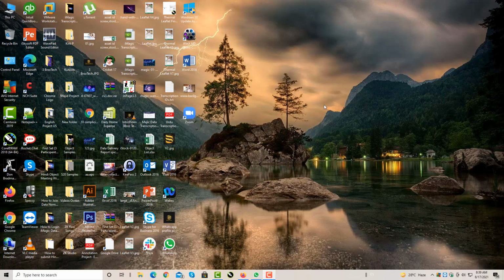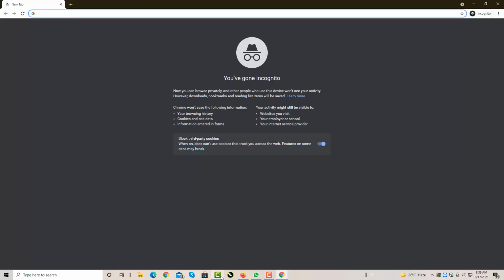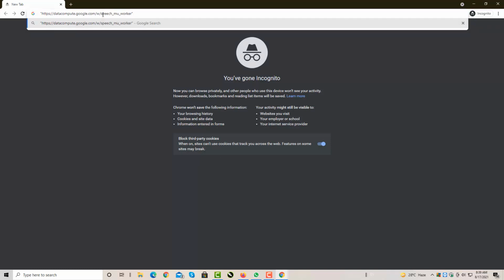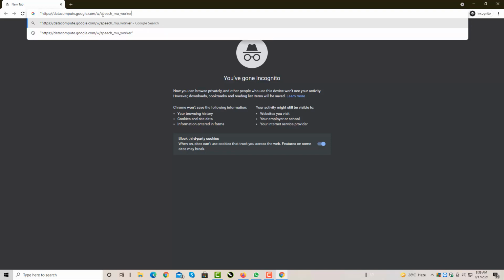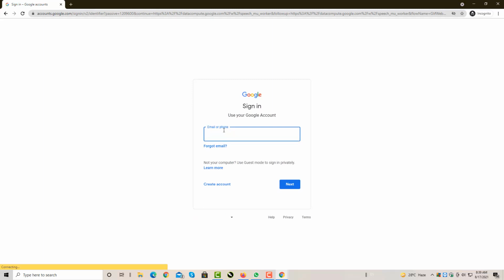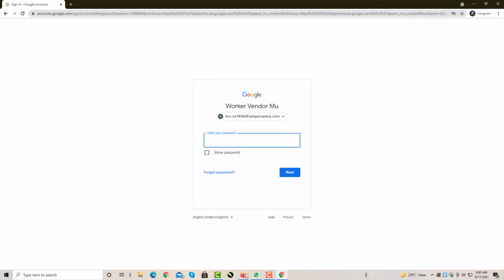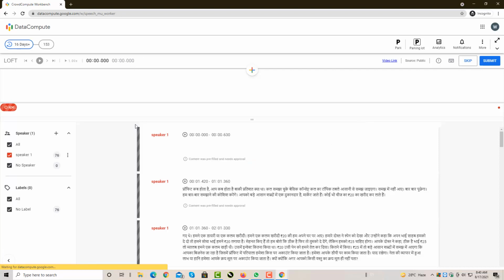How to Login Loft 2.0 English Training Video by Adil Khan